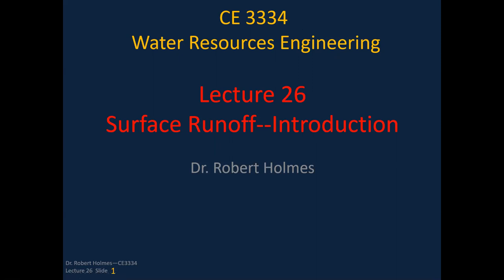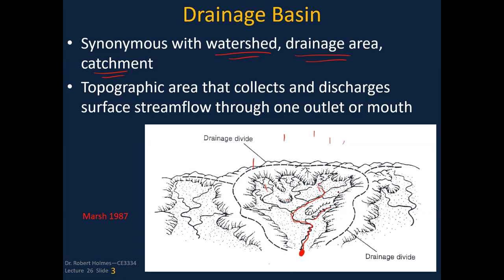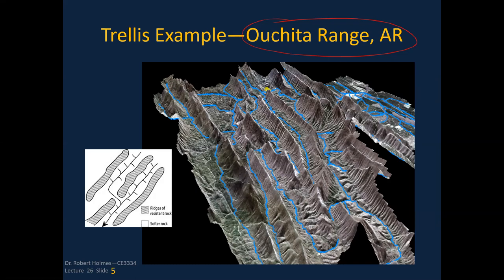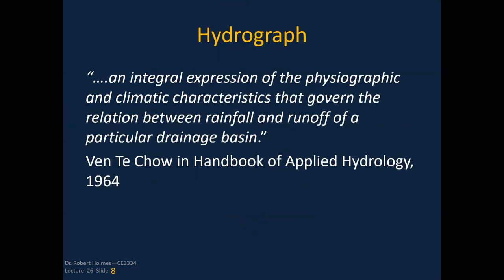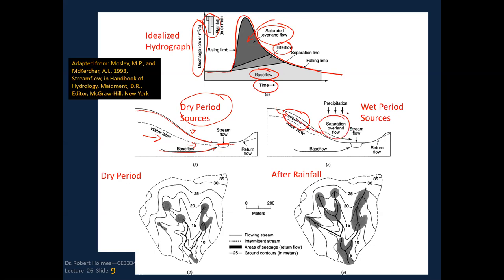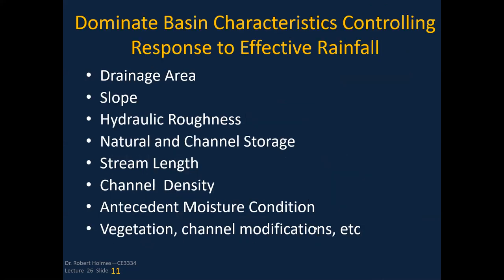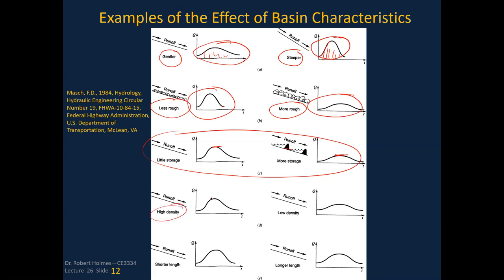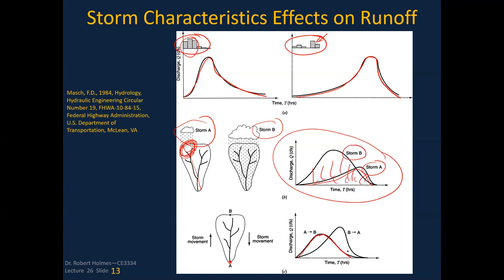Lecture 26 Recording